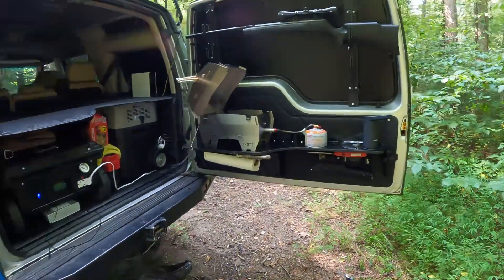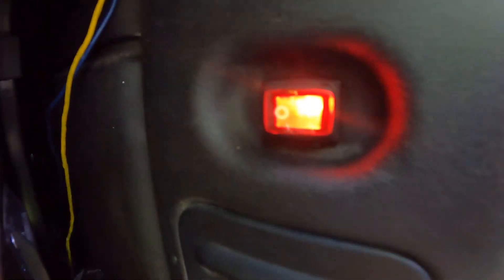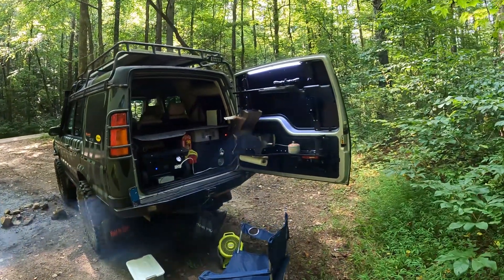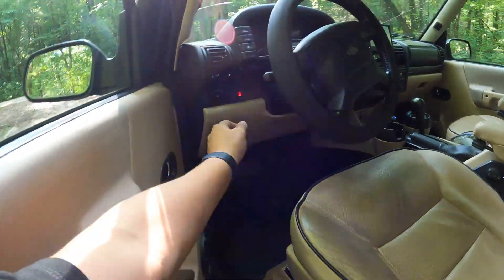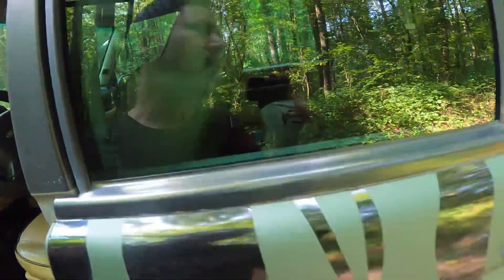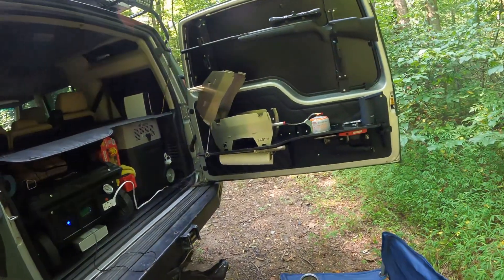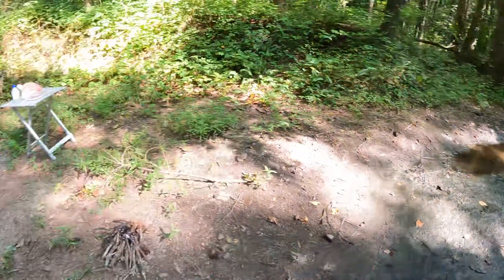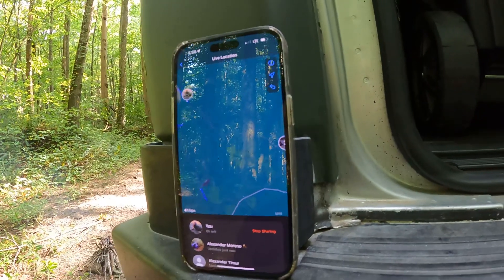My little survival setup part two!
I forgot to show the lights 😁. I love this thing